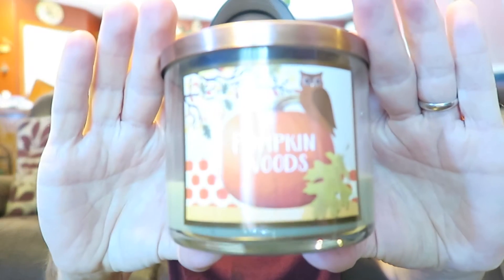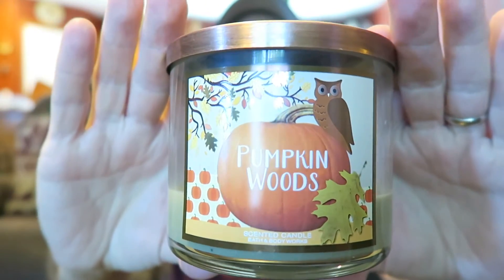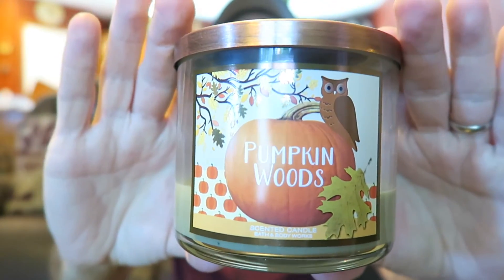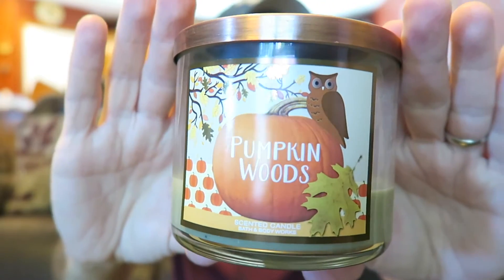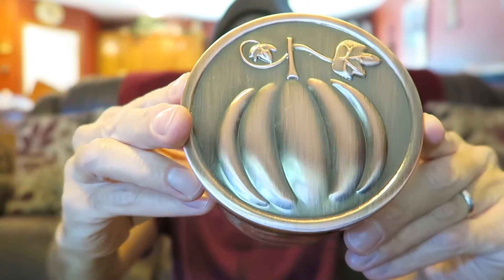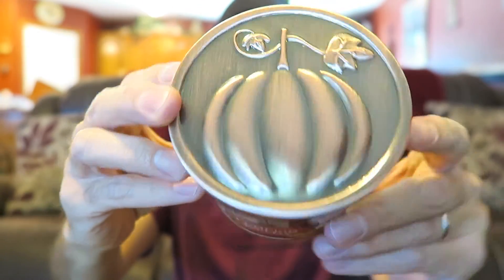PUMPKIN WOODS REVIEW! - White Barn / Bath & Body Works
My review of Pumpkin Woods from the Fall 2016 White Barn / Bath & Body Works Pumpkin Lid Collection!